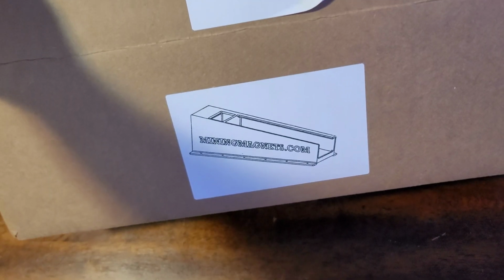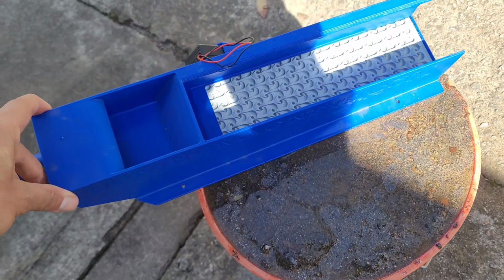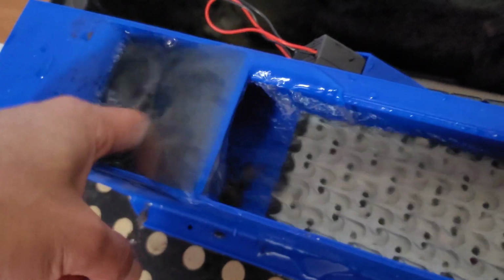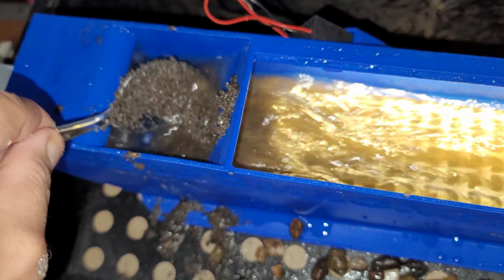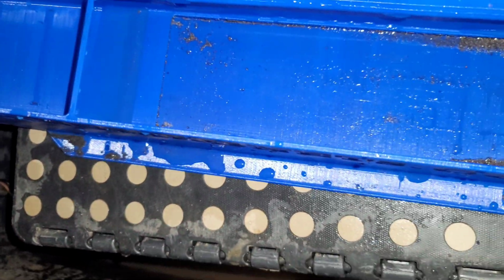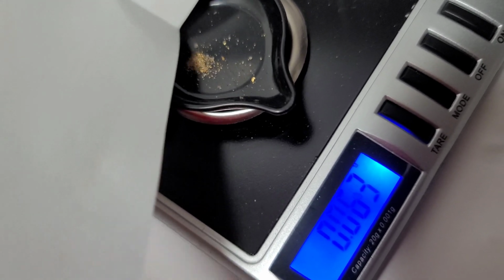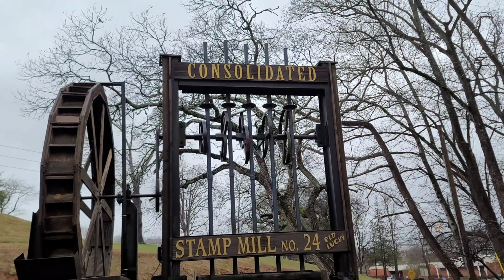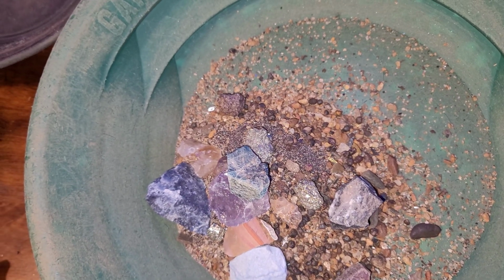Mining Magnets vs. Mountain of Magnetite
It's gonna be a long hard battle you can bet on that!

Thanks to the Flour Gold Wizards and Hip Bee Explorer Channels...